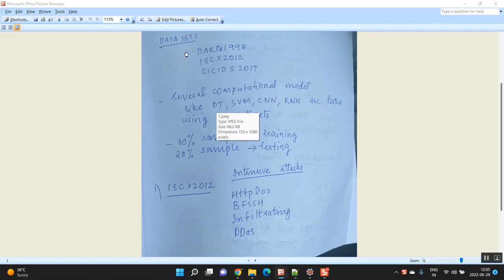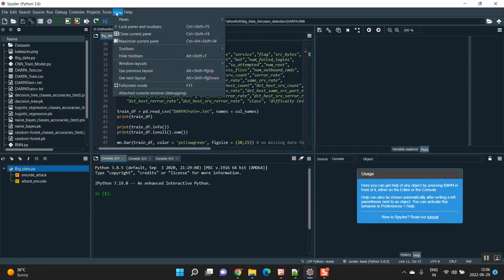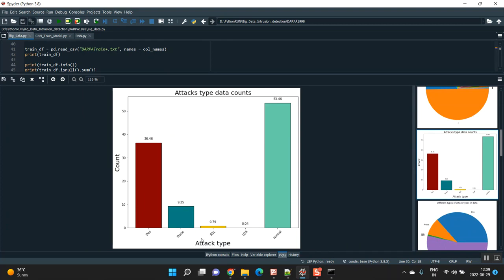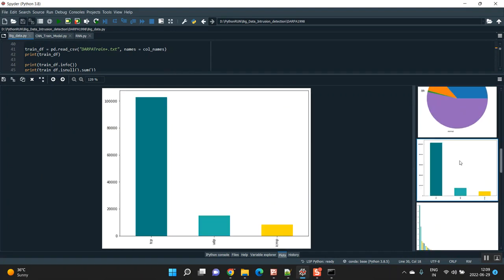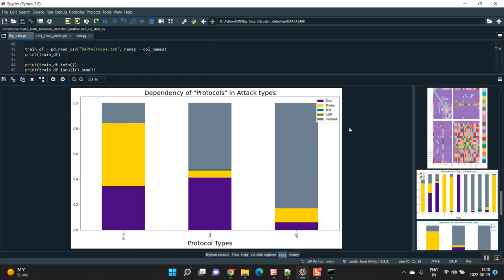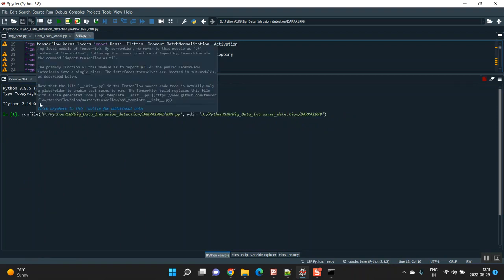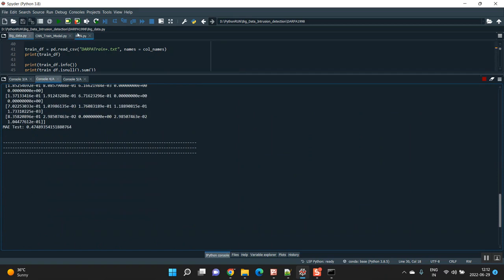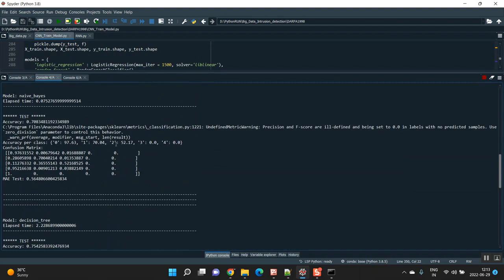A Secure Optimization Routing Algorithm for Mobile Ad Hoc Networks all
IEEE PROJECTS 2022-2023 TITLE LIST

Python=5500/-
Mininet=7000/-
Dot Net Project =3000/-
Java Project=3000/-

* Complete Source Code
* Complete Documentation
* Complete Presentation Slides
* Flow Diagram
* Database File
* Screenshots
* Execution Procedure
* Video Tutorials
* Supporting Softwares

Support Specialization
* 24/7 Support
* Ticketing System
* Voice Conference
* Video On Demand
* Remote Connectivity
* Document Customization